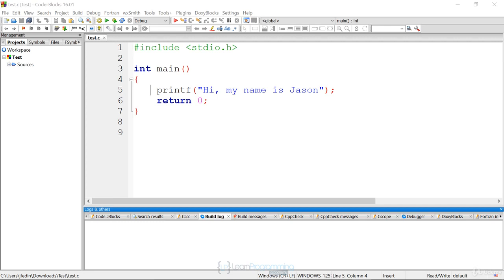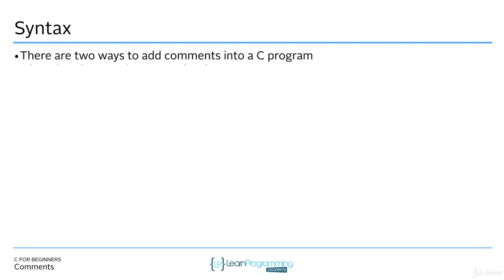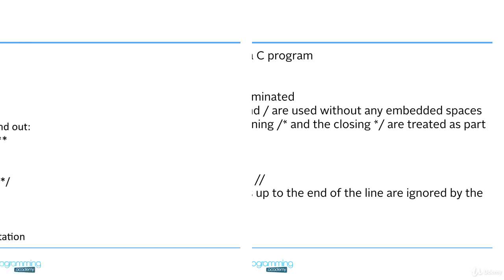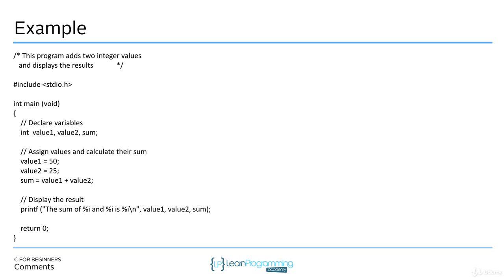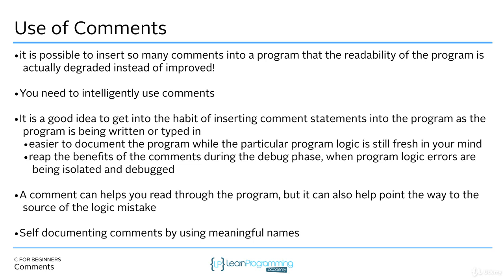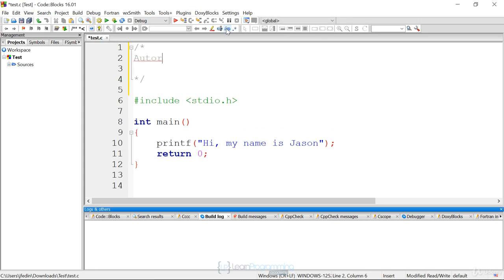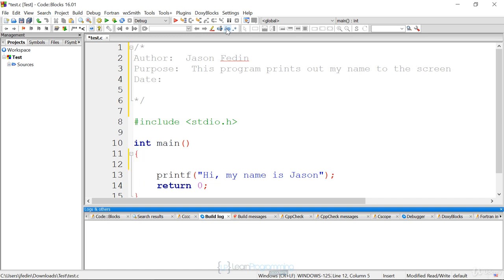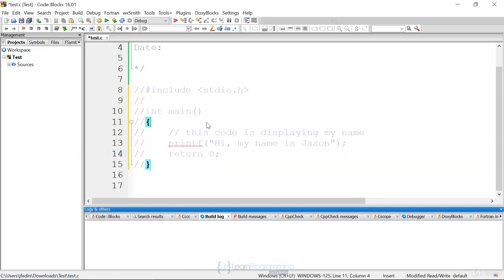Learn C Programming (Part 8) - Comments | FHD [NO ADS]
Thanks,
Latest announcement